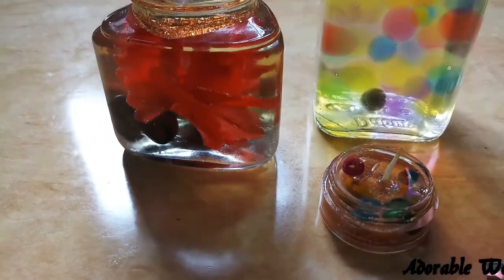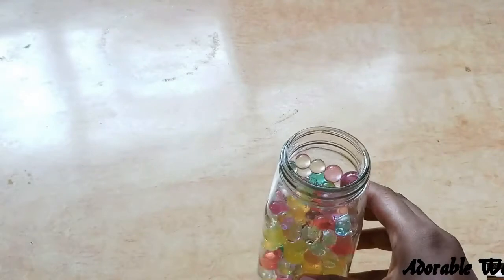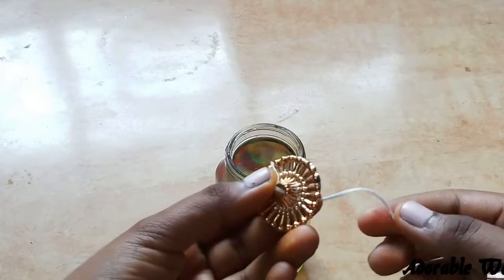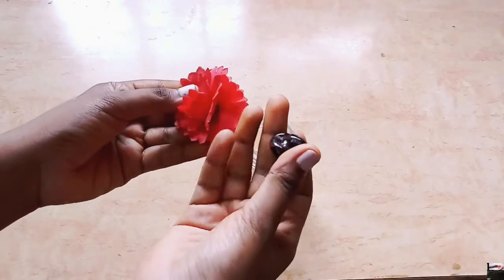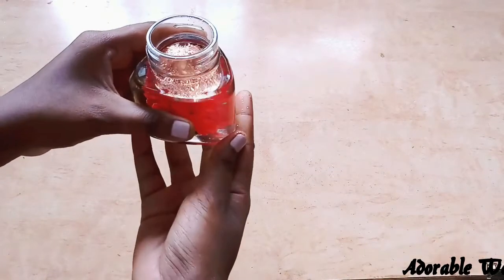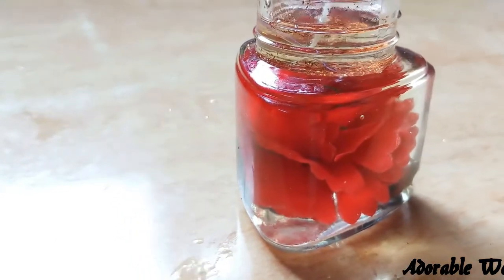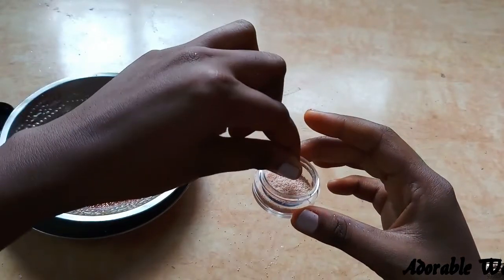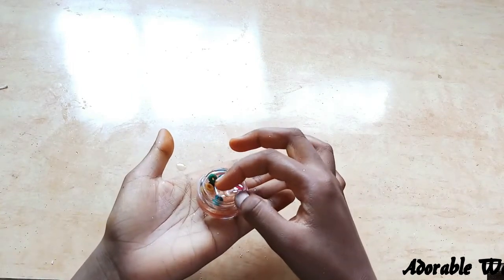D.I.Y 3 Types of Diya/Candles at home || Under Rs.10/- only|Diwali candles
Hey Guys,
How are you today? Hope you all are doing good…
Today’s video is on D.I.Y 3 types of candles at home for Diwali festival.

Face Book – Adorable We
Roposo – Adorable We
You Tube – Adorable We